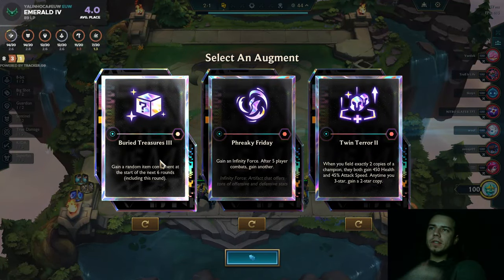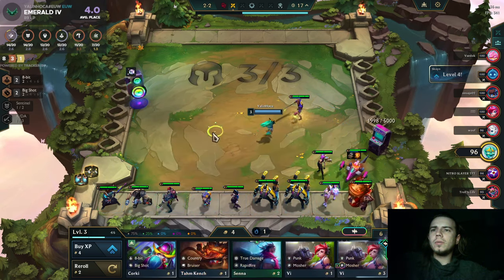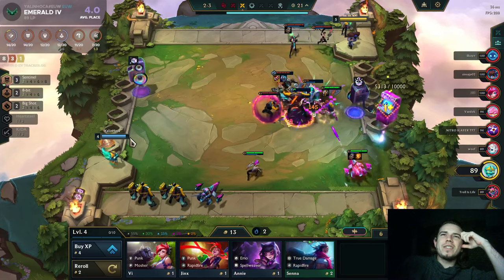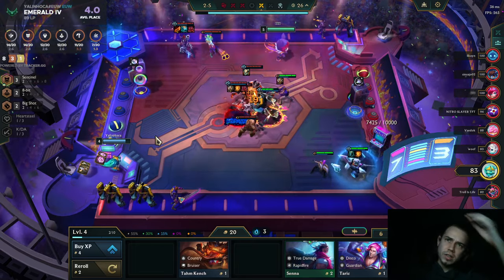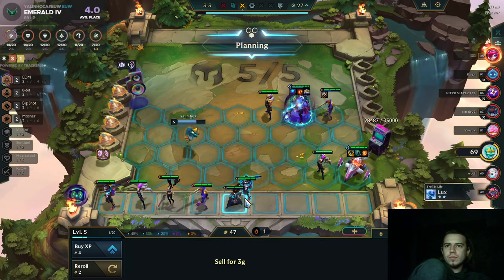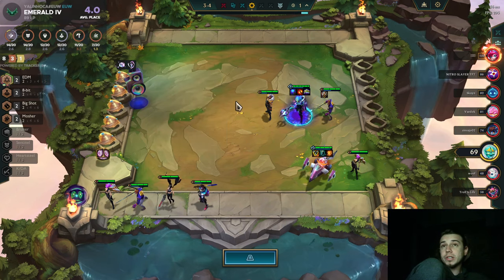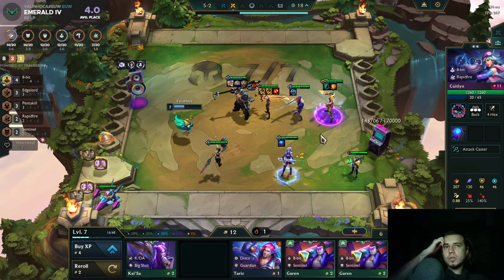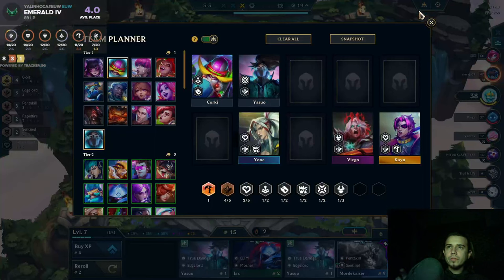I will HIT Diamonds or Masters only playing⭐⭐⭐Riven carry. It's insane. Game #15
I am moving my variety games such as GTA series to the 2nd channel, go check it out for GTA 5 content, now!

Teamfight Tactics Set 10 TFT Set 10 Remix Rumble gameplay by YalinHoca! Teamfight Tactics new set 10 gameplay showcasing the TFT best comps in Remix Rumble set 10. TFT challenger rank up journey by YalinHoca in Teamfight Tactics Set 10 Remix Rumble patch update. TFT Remix Rumble gameplay using all team comps with K/DA Ahri, Pentakill, Heartsteel, NEW Disco comp, 10 K/DA Akali carry with Legendary Jhin 5 Cost, Punk with Jinx 3 Star and Vi and of course True Damage Akali 3 Star. I'll be running all the crazy and cool TFT combos with 10 Pentakill, 10 K/DA, 9 True Damage, 9 Heartsteel, 7 Country Hecarim, 6 Disco, 10 Spellweaver, 7 Edgelord and full 3 star K/DA! Hope you'll enjoy my Set 10 Remix Rumble gameplay guide!

6 Punk 4 Rapidfire, 6 Rapidfire 4 Punk 3 Star 3 Star Senna. 4 Punk 4 Rapidfire 3 Star. 5 KDA 5 Spellweaver build with 3 Star Ekko and 3 Star Lulu carry. 6 Dazzler Headliner 3 Star Lux + Crazy disco guys. 3 Star Gragas. 3 star Vi main tank is insane with 6 Mosher! 6 Bruiser with Headliner Zac + 2 Big Shot Maestro Jhin gameplay. Interesting 6 Sentinel, 4 BigShot, 2 8-bit gameplay ft Headliner Blitzcrank. 3 Star Jax Headliner 5 EDM, 4 Crowd Diver Zed Sample Carry game.  3 Star Neeko tank with 7 K/DA Akali and Ahri carry. Crazy 5 EDM, 6 Crowd Diver build with EDM Zed Sample. FULL CRITICAL DAMAGE Headliner Zed with 5 EDM, 4 Crowd Diver. 5 country 2 executioner 2 guardian 2 emo build with Full Crit Samira 3 star headliner. Horizontal Jazz Gameplay with Headliner Miss Fortune carry. 4 Superfan, Mixmaster, 3 Jazz, 3 K/DA, 2 Big Shot, 2 Dazller, 2 Guardian, 2 Sentinel, 2 True Damage. 5 Edgelord, 4 True Damage. 3 Star Yasuo Headliner and 3 Star Kayle carry. Headliner Qiyana carry. Headliner Qiyana carry. Expose weakness augment with executioners and 3 Star Samira Carry. 3 Star Katarina Headliner with 6 Crowd Diver. 3 Star Annie Headliner with Spelweavers. Cruel Pact gameplay with a 3 Star Headliner Riven Carry 4 8-bit, 5 Edgelord. 6 Crowddiver 5 K/DA, 3 Star Katarina Reroll Comp as a headliner. Horizontal Jazz gameplay ft. 3 Star Bard Headliner Carry. 6 Mosher gameplay with 3 Star Gnar carry and Poppy Headliner. Samira Reroll Comp with 3 Star Urgot and 3 Star Samira. 5 Country 2 Executioner 2 Mosher. 7 K/DA 3 Star Seraphine Carry as Headliner. Imagine playing reroll comps in tft set 10 while they have only 3 pairs of each unit. Headliner Twisted Fate carry with 6 Disco, 2 Dazzler, 3 Spellweaver. 3 Star Jinx Reroll Comp with 4 Rapidfire, 4 Punk. 6 Bruiser, 2 Rapidfire, 2 Jazz full tempo comp. 6 Disco 2 Hyperpop comp. 3 Star Olaf Headliner Carry, 3 Star Kayle, 3 Star Tahm Kench ft. 5 Pentakill, 4 Bruiser Comp. Olaf Reroll Comp. Kayle Reroll Comp. 3 Star Headliner Senna. 3 Star Yasuo. 7 True Damage 3 Jazz 3 Superfan 3 K/DA 2 Guardian 2 Rapidfire 2 Sentinel. 3 Star Twisted Fate Carry. 3 Star Yone Carry ft Yone Reroll Comp. Headliner Yone is unbalanced. Hyperpop Illaoi, Headliner Ziggs Carry, Bill Gates Comp, Legendaries board. I

Teamfight Tactics Set 3.5 TFT Set 3.5 Revival: Galaxies gameplay by YalinHoca! Teamfight Tactics new set 3.5 gameplay showcasing the TFT best comps in Galaxies set 3.5. TFT fun journey by YalinHoca in Teamfight Tactics set 3.5 Revival: Galaxies patch update.